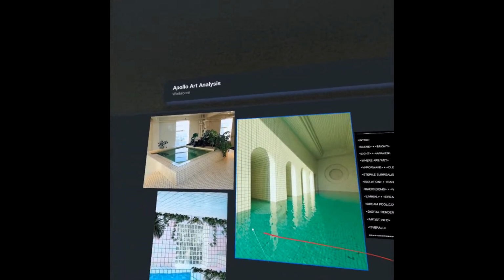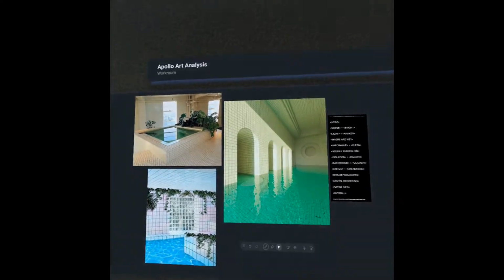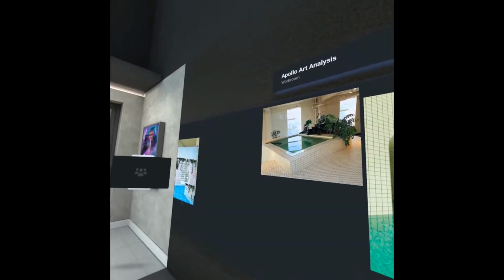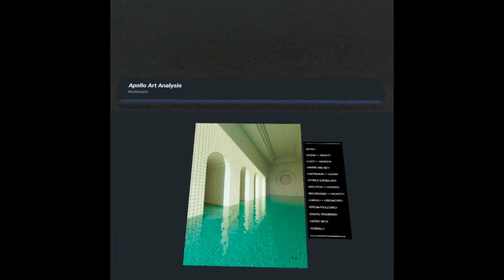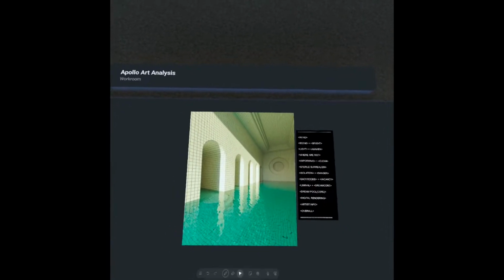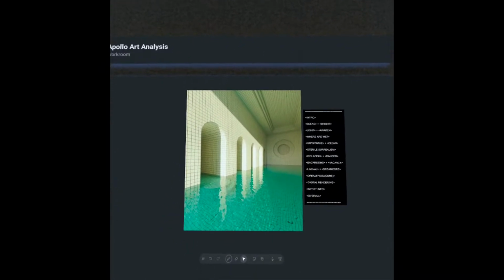“Dream Pool 21” - Jared Pike | Apollo Art Analysis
Created by Jared Pike, this poolcore rendering represents the surreal spaces of liminality leaving the viewer isolated within the endless mazes of the dream pool complex.

Far within the endless liminal pools of Pike is a piece presenting practical points on extreme isolation, the vacant backrooms and the immensely influential dream pool series.

At first glance we’re met with a perspective set within a single room as if we’re standing in the water ourselves. Such a bright canvas captures and captivates our attention amidst an ethereal turquoise base.

There’s no doubt that light really drives the piece here as its visual impact is intensified against the lightest sterile tiles. These work to awaken the viewer in a surreal space reminiscent of purgatory.

Where do you think we are?

Once again we witness a vaporwave aesthetic in a timeless revival of the 80s and 90s. All in all these clean and pristine forms almost feel divine in nature.

Such sterility makes us feel as if we’re in a space made intentionally. The lack of adornment or elemental addition here leaves an unsettling final impression.

In this piece an extreme isolation immerses us within the infinite maze of a relentless digital architect. With these dangerous degrees one begins to wonder how they’ll escape this strange setting.

One may note many similarities between the dream pools and the backrooms. Both have seen widespread virality as their immense vacancy calls for curious exploration.

Liminal spaces include endless transitory destinations such as entryways, steps or halls. This has often been paired with the  dreamcore aesthetic as an unsettling vacancy mixes with surreal sources of light.

Since 2021 the Dream Pool series pioneered by Jared Pike has seen widespread virality in both the liminal and dreamcore communities. These have seen widespread influence and imitation, even to the point of creating a new microgenre called Poolcore.

The digital rendering medium offers highly realistic creative expressions, even to the point of deceiving viewers into believing these are real places…

Jared Pike is a career three-dimensional artist who made his premier debut in the Apollo Art Archive on the 2nd of June in the year 2021.